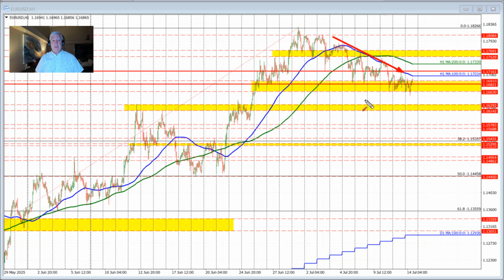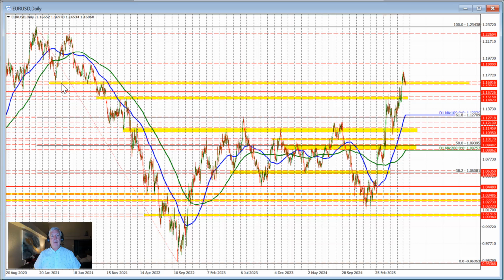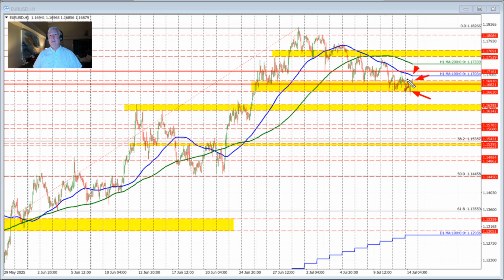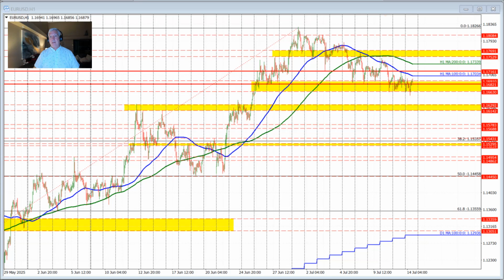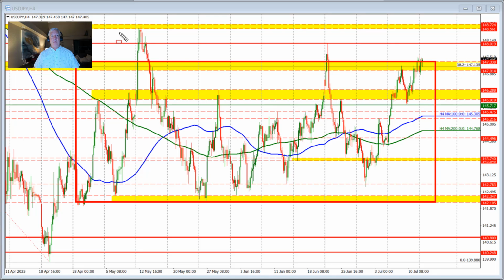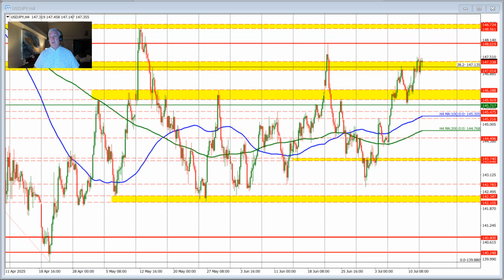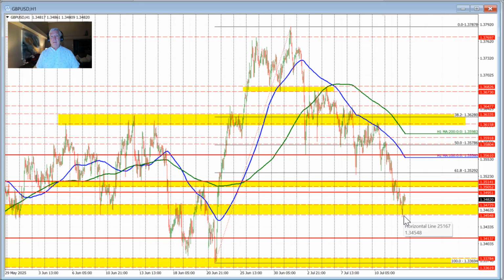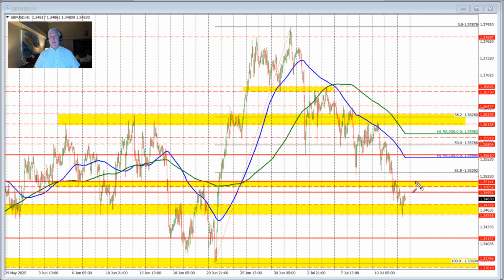The USD is little changed versus the 3 major currency pairs to kickstart the trading week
A technical look at the EURUSD, USDJPY and GBPUSD and more to kickstart trading on Monday July 14